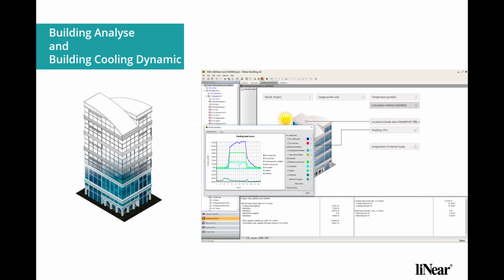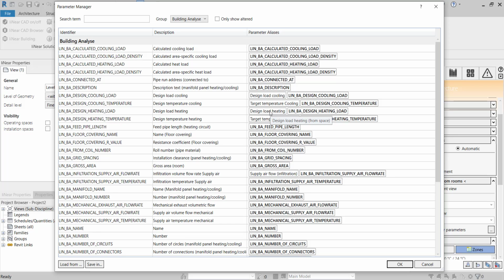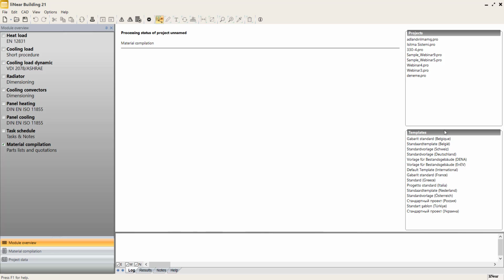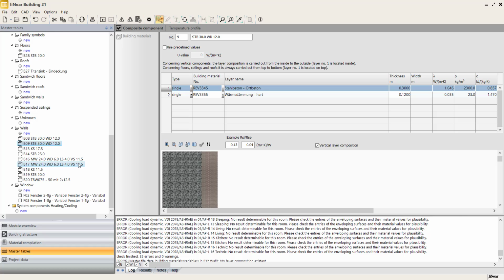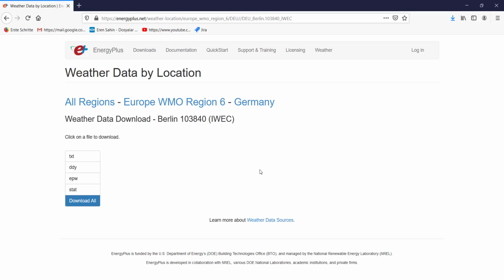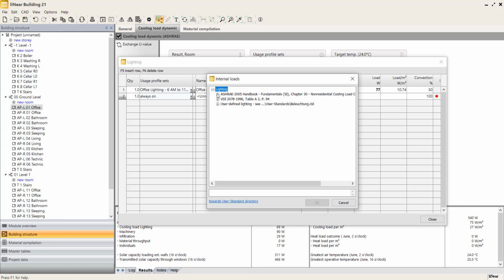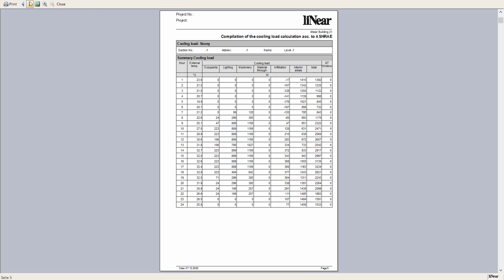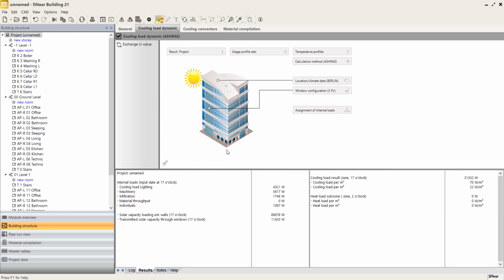ASHRAE Dynamic Cooling Load Calculation with liNear V21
We will apply a cooling load calculation on a project that has been detected with liNear Building Analyse. We will show a dynamic heat gain calculation based on ASHRAE standards with entering cooling loads and climate data,
on a project that has been detected with liNear by its architectural components such as walls, doors, windows and u values. We display all the results graphically and have pdf output.